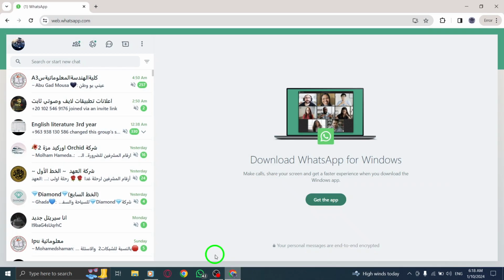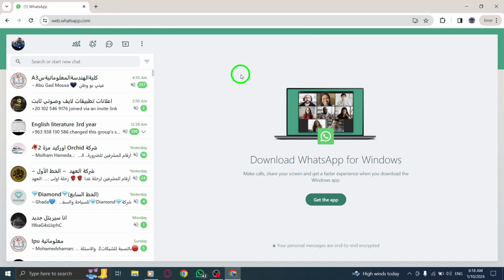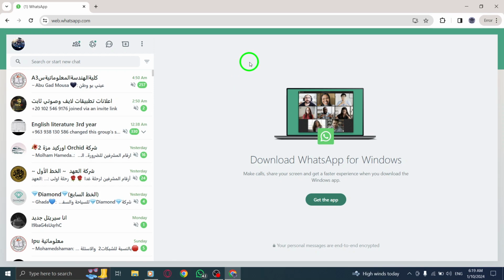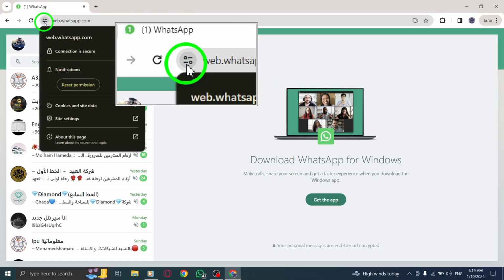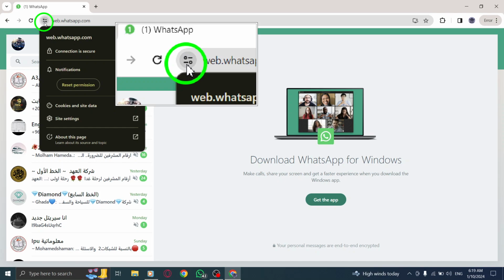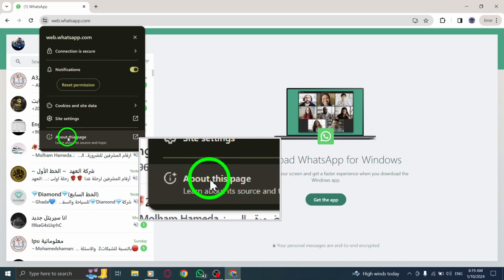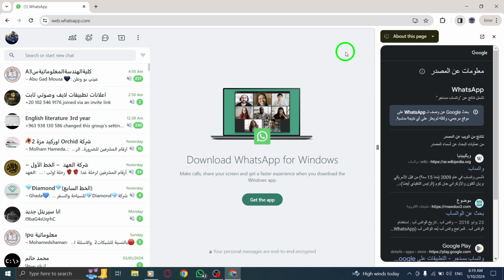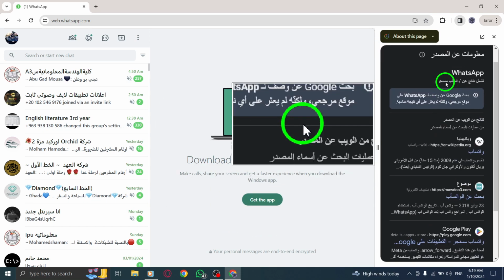How to Find WhatsApp Web Page’s Source and Topic on PC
Are you curious about how to find the source and topic of a WhatsApp Web page on your PC? Look no further! In this video, we'll guide you through the simple steps to uncover this valuable information.

Step 1: Open WhatsApp Web.
Step 2: Click on "View site information" next to the web address.
Step 3: Open the "About this page" option.

By following these steps, you'll gain insights into the authenticity and credibility of the web page you're using.